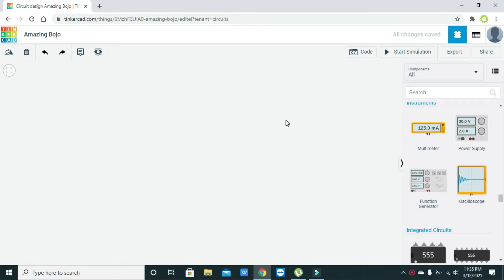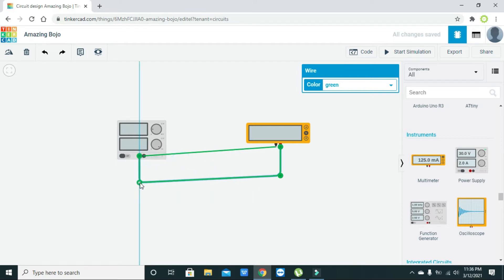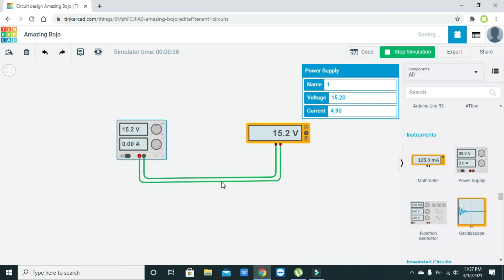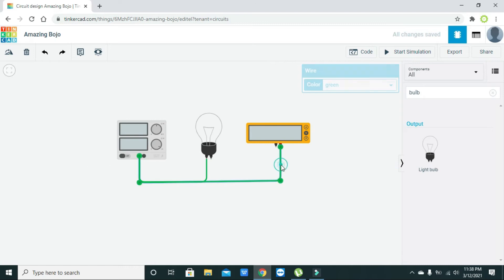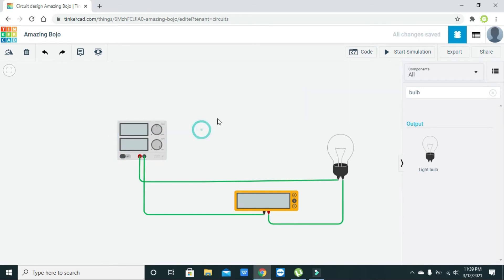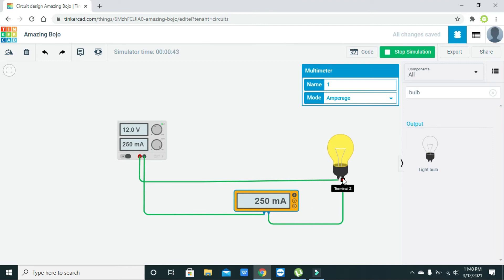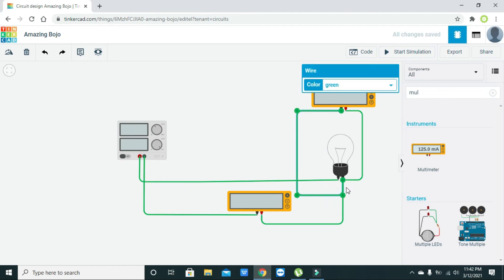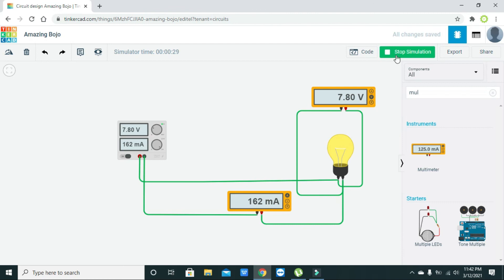how to measure voltage and current in tinkercad | tinkercad voltage and current measurement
how to measure voltage and current in tinkercad,
voltage and current measurement in tinkercad,
tinkercad voltage and current measurement,
simplest way to measure voltage and current in tinkercad,
method to measure voltage and current in tinkercad,
how to use multimeter in tinkercad for voltage measurement,
tutorial on how to measure voltage and current in tinkercad,